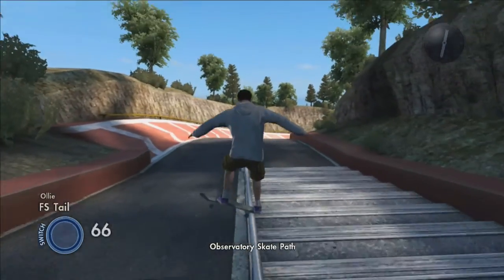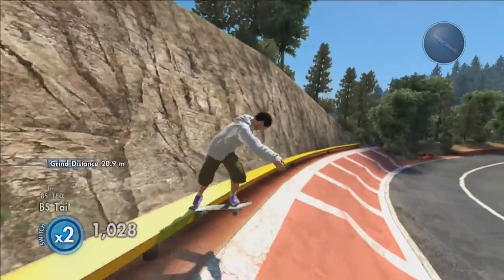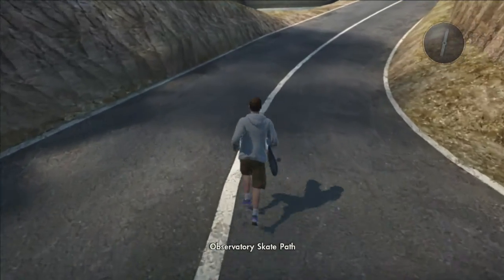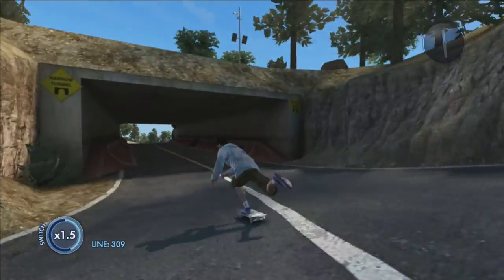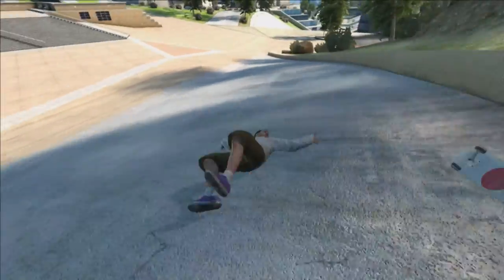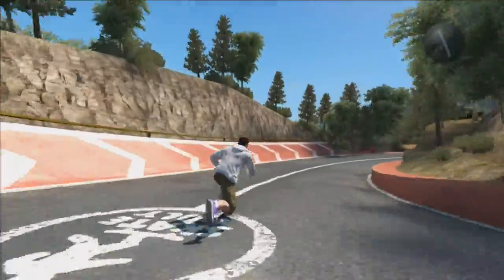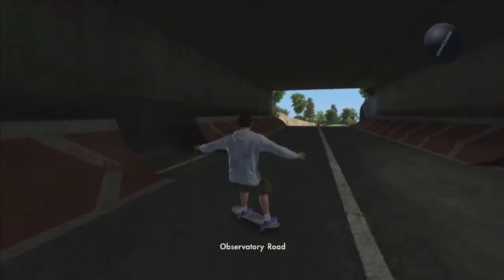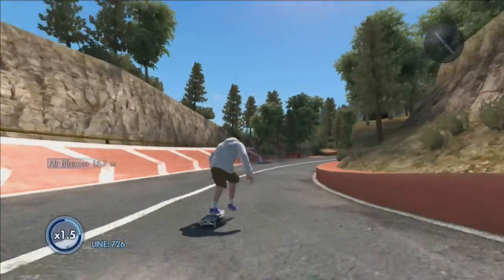skate 3 bb can u c the tree....CHECK THIS TAILSLIDE CHECK THIS TAILSLIDE....!lol.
playing skate 3.